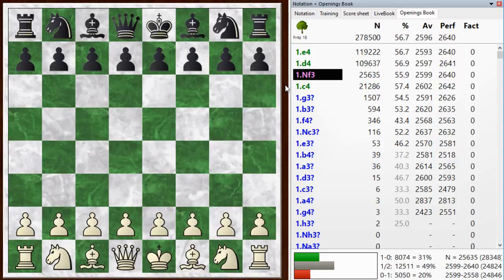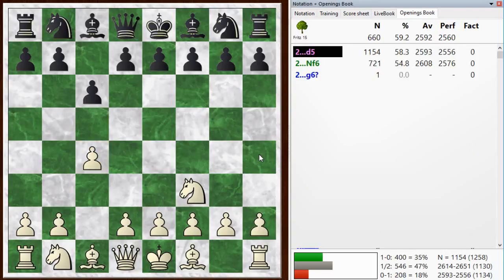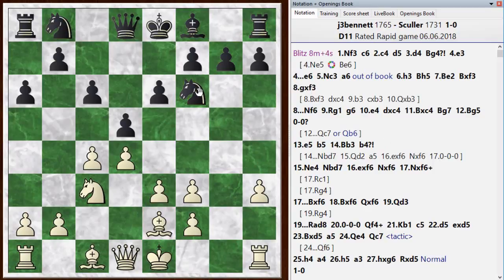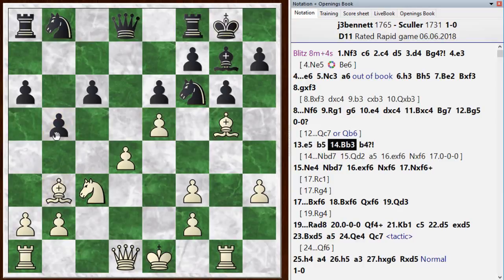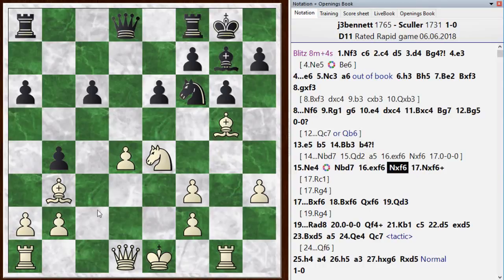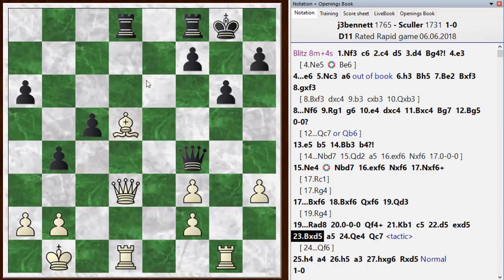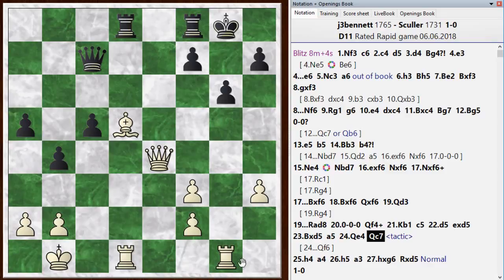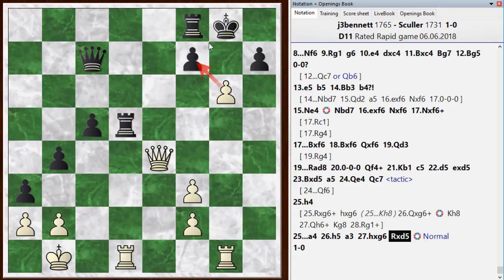Blitz chess postmortem #843: Slav defense - Modern variation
I check out the opening, where there is an improvement for me, and show some suggestions from the chess engine.